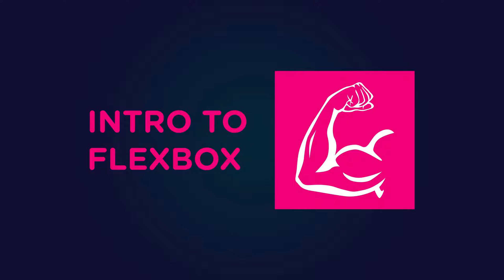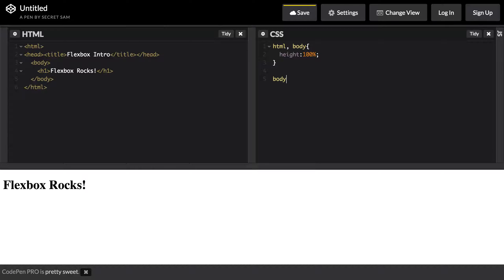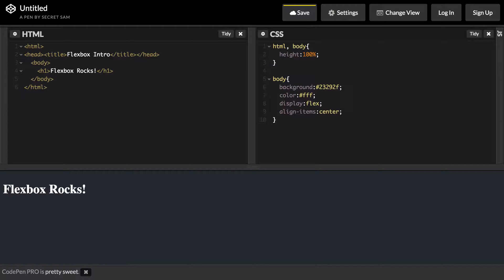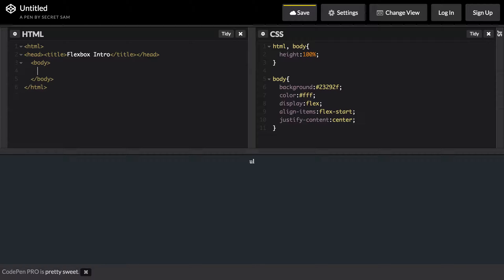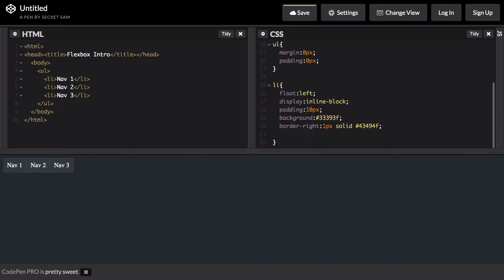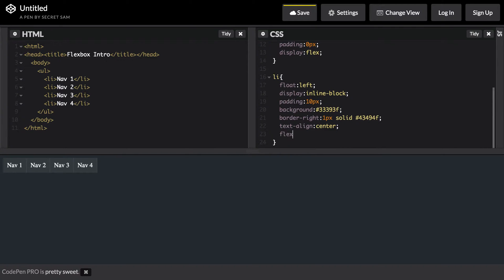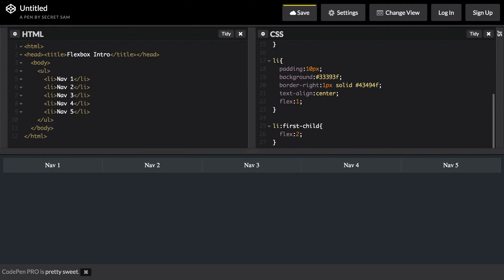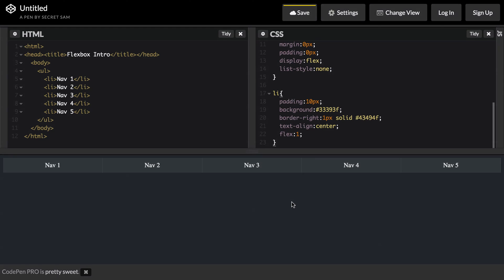Flexbox Intro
In this video we'll give you a quick introduction into using flexbox. We'll also show you a few examples of how you can get started using flexbox.